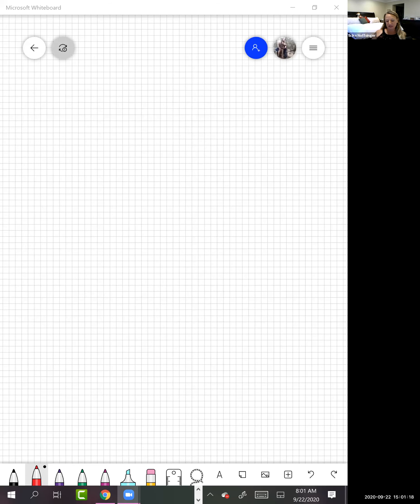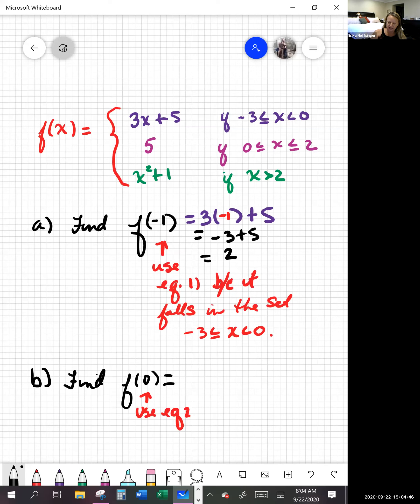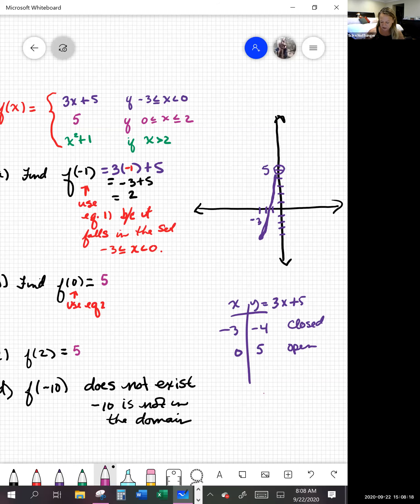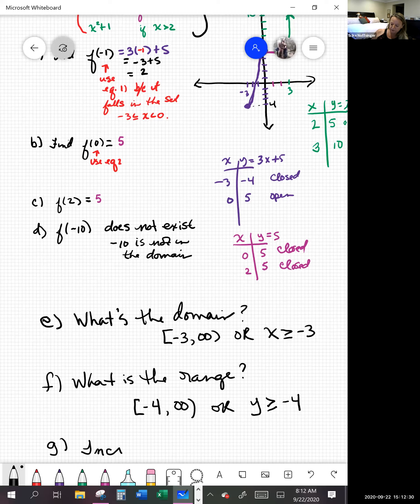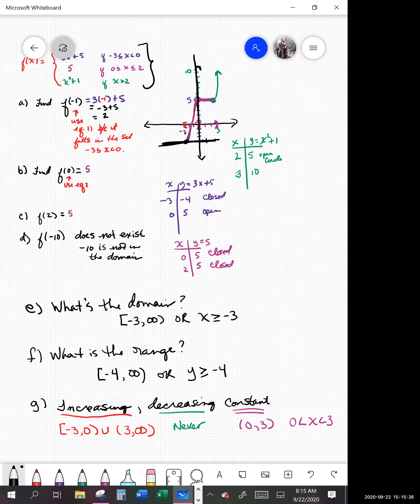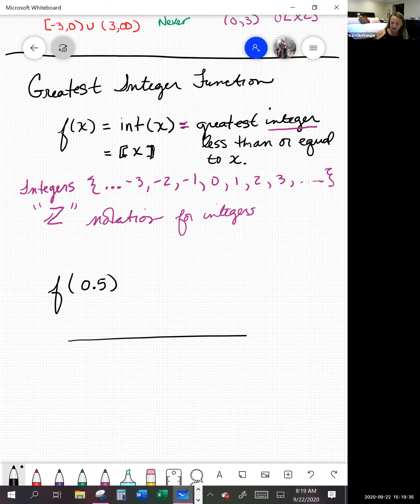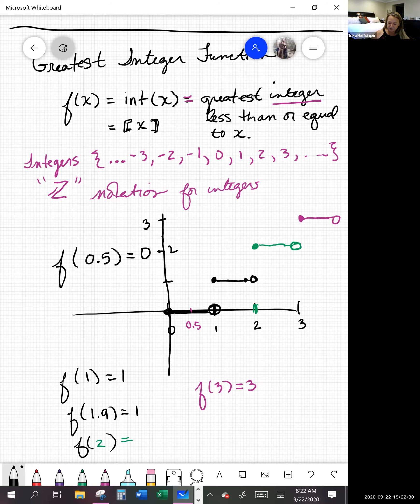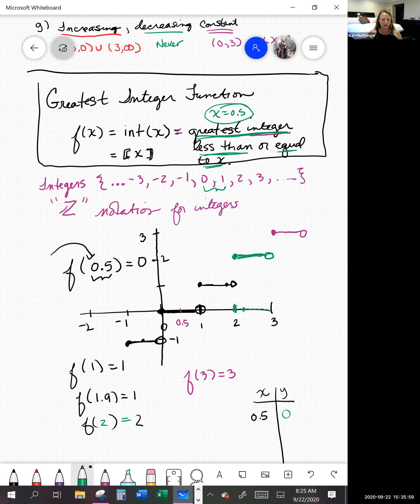Graphs of Piece-Wise Functions and the Graph of the Greatest Integer Function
Graphs of Piece-Wise Functions, The Graph of the Greatest Integer Function